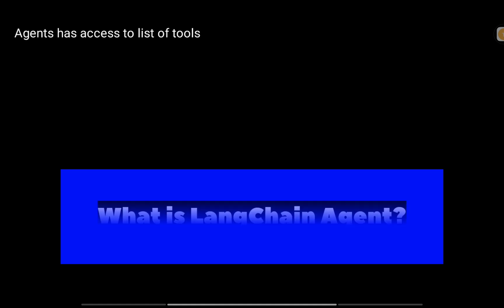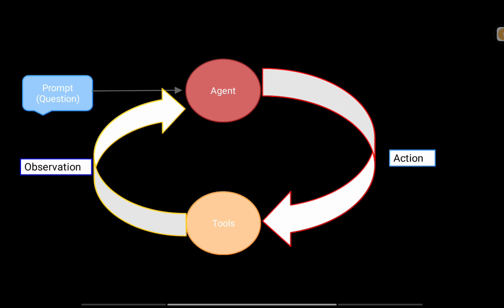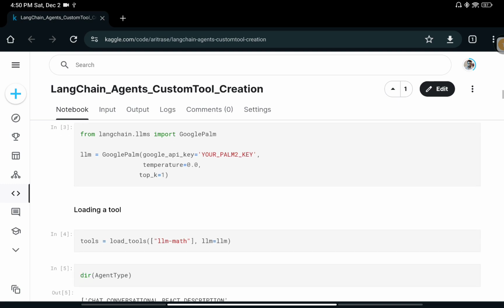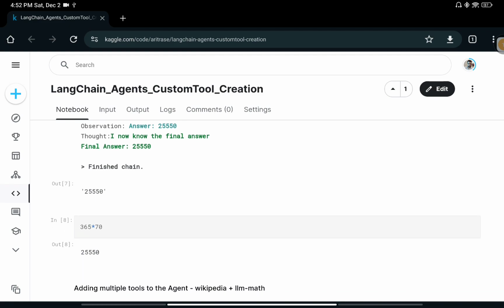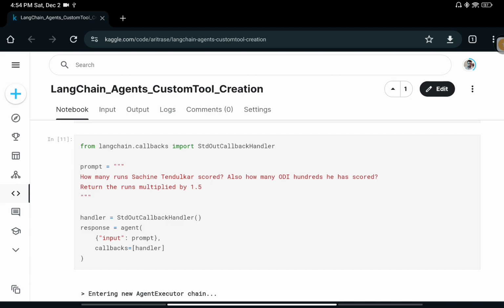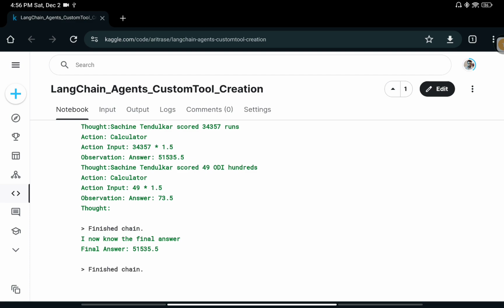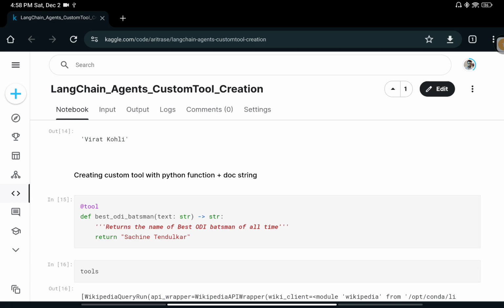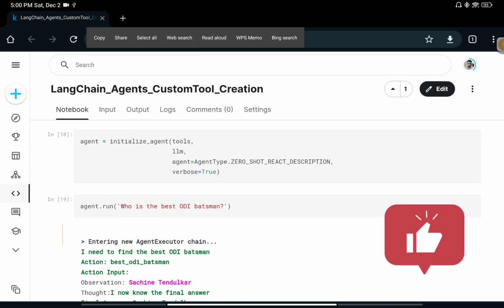LangChain CrashCourse : Agent and Tools for LLM : Part12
In this video I talk about how you can augment LLMs with Agents and Tools , also how you can create custom tools and use the same in Agents.